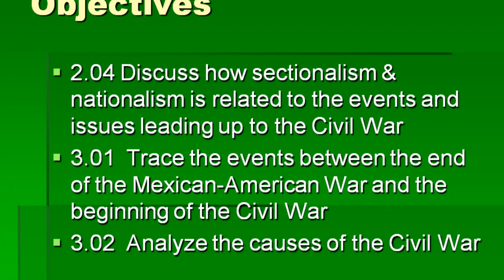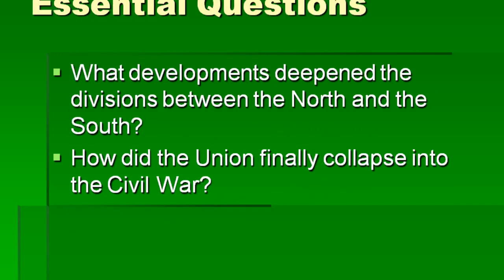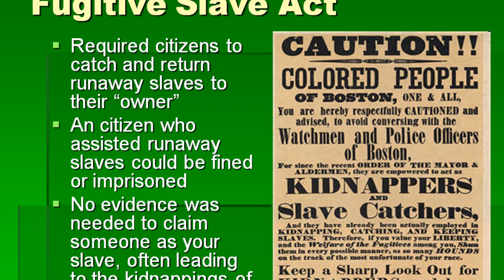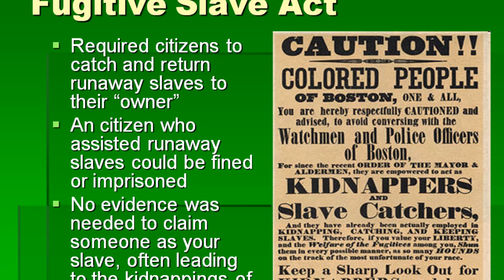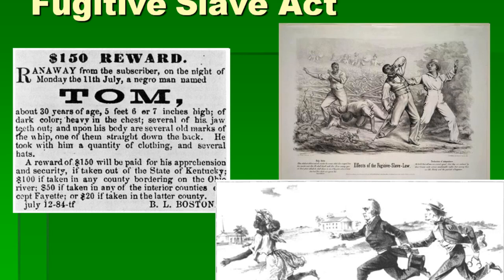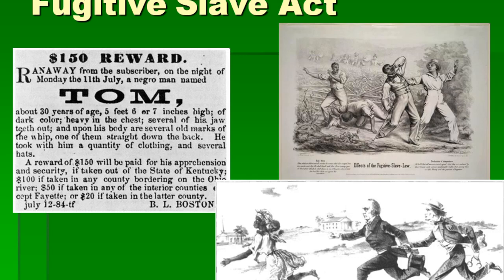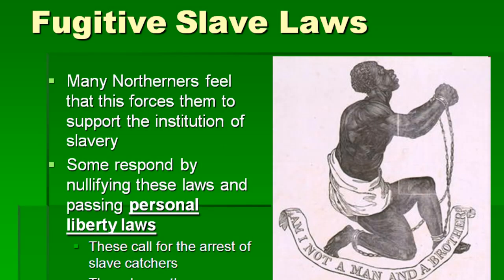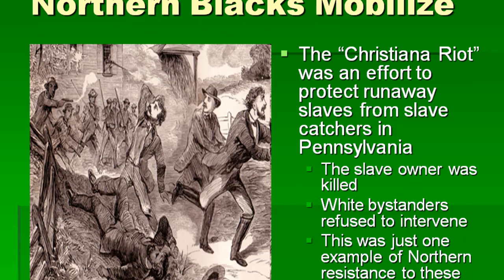Goal 3 The Rising Tide #1